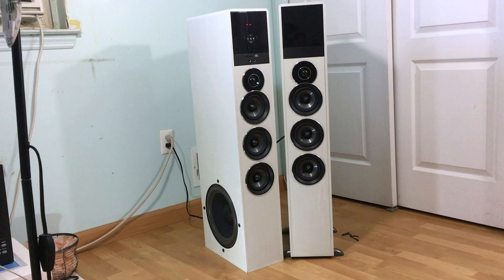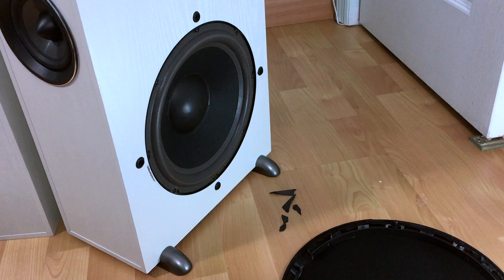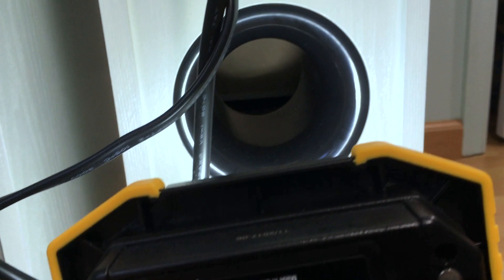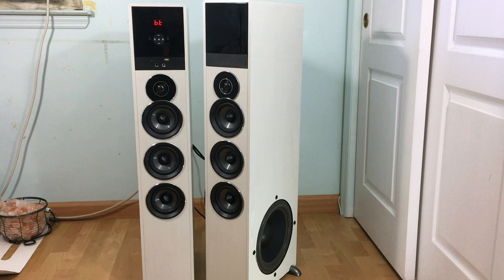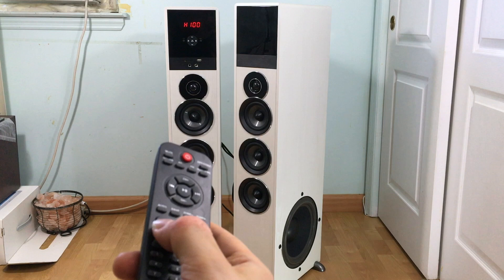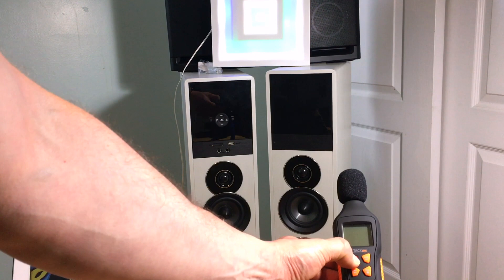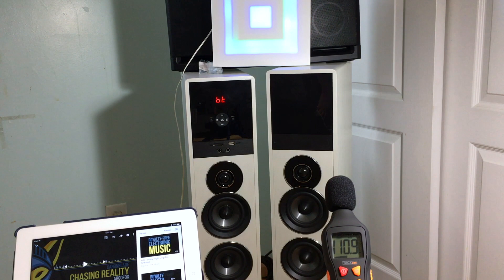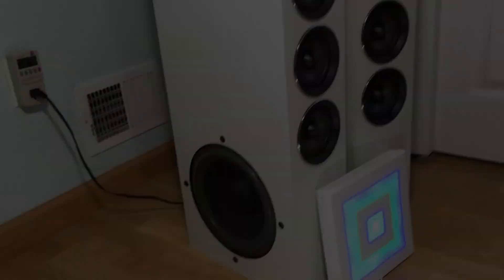Rockville TM150 (Too in depth test, watts, heat, frequency response tests)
Rockville TM150W Complete Powered Home Theater Tower Speaker System With Dual 10" Subs. Built In Bluetooth with 150 foot range and perfect interference. Built in USB playback. Built in SD card playback. Built in FM radio with crystal clear reception.
2)10" subwoofers with incredibly loud and deep bass response.6) Full range drivers: 4" full range drivers with polypropylene cones,rubber surrounds,and bullet dust cap to give you incredible loud and clear sound.2) silk dome tweeters for incredible highs!
Peak Power: 1000 Watts. RMS Power: 250 Watts. Built in 8 band equalizer with preset equalizer curves. Adjustable bass and treble. Built in high and low pass crossovers professionally tuned by audio engineers for top performance.
Cabinet material: Top quality MDF (0.472" inch thick high-grade MDF). (2) pairs of RCA inputs. (1) 3.5MM aux input. (1) Optical input. Front panel USB and SD inputs. (2) ¼" Mic inputs for karaoke. (2) RCA outputs make the system expandable.